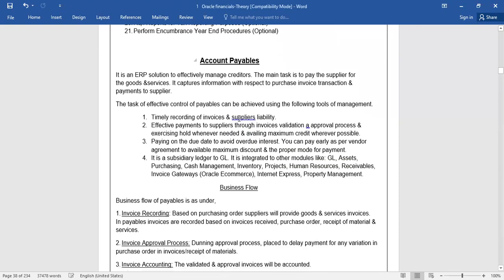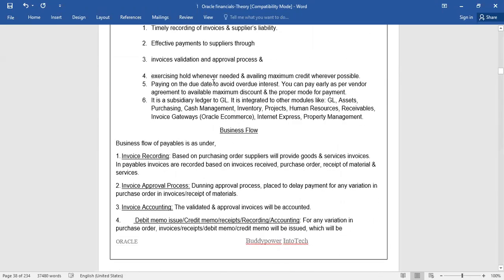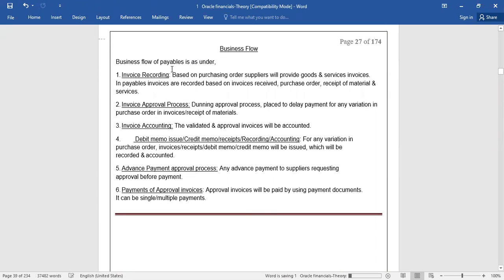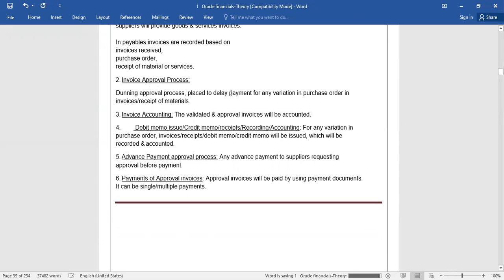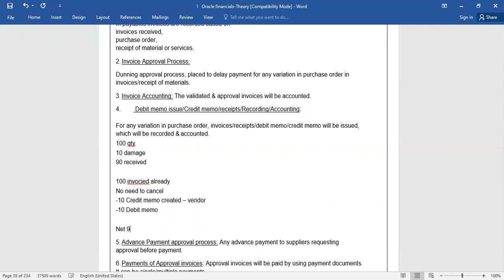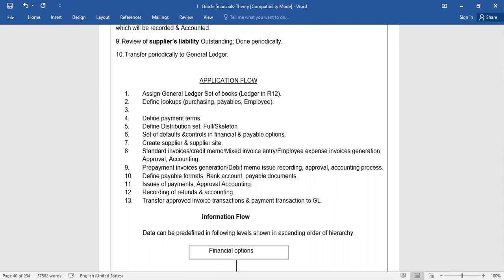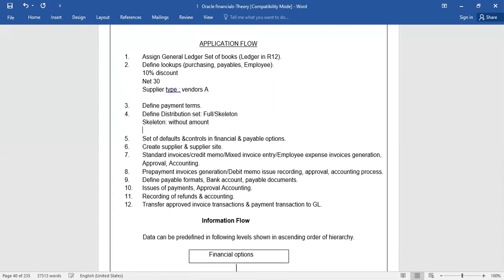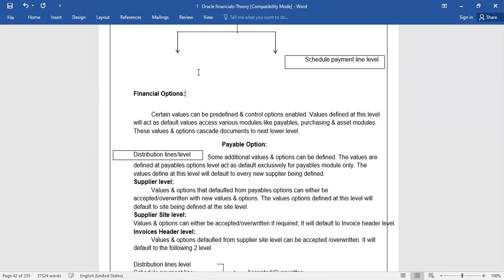Oracle EBS Financials Payables notes